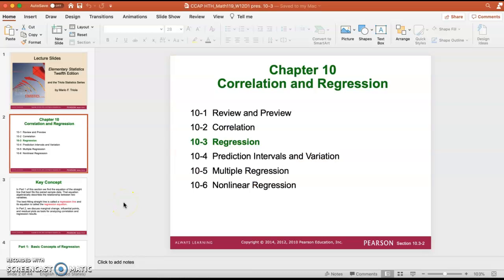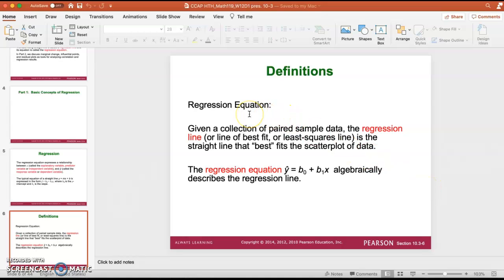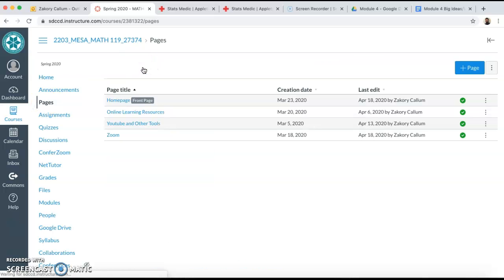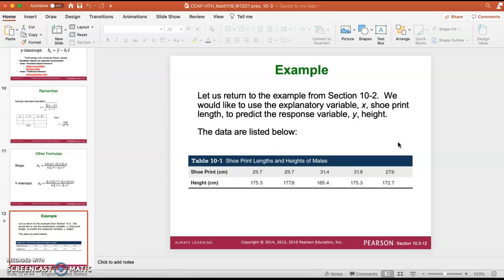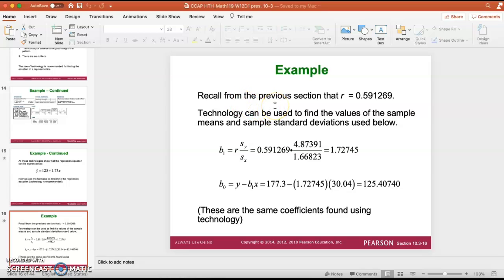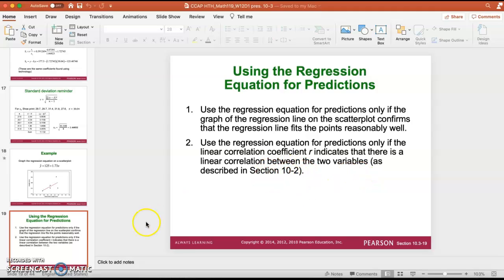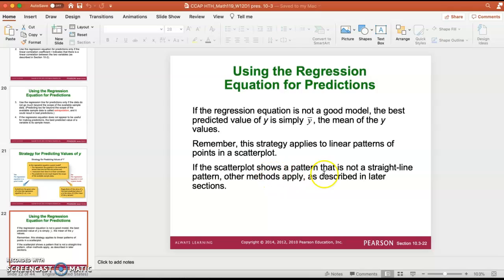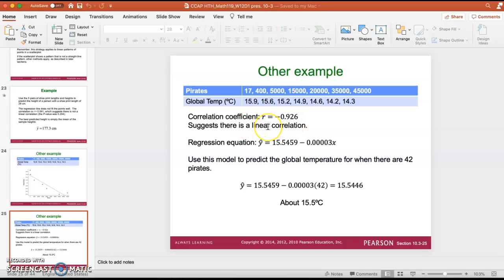10-3 Regression (part 1 of 2)